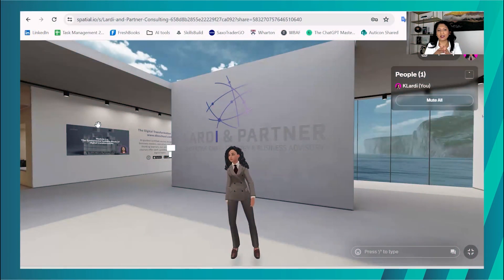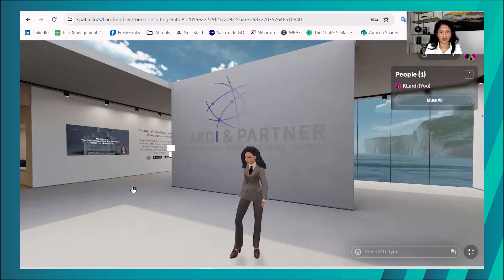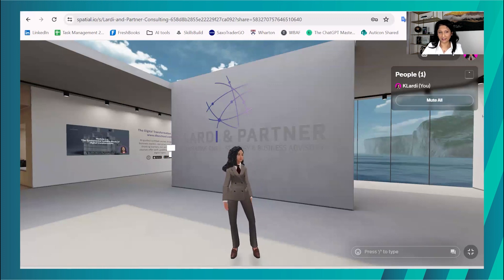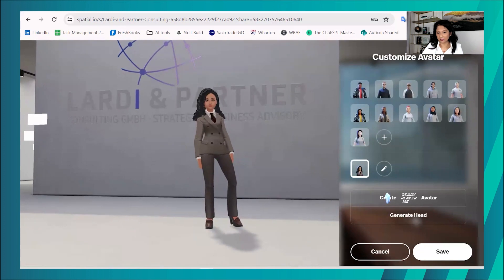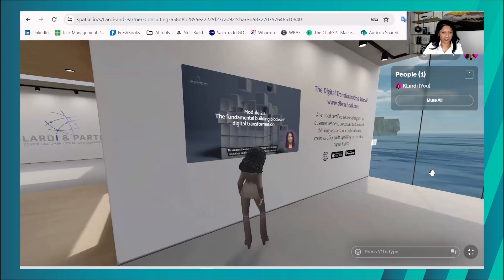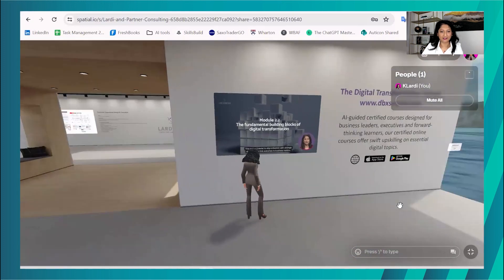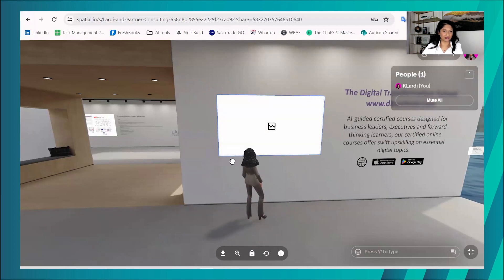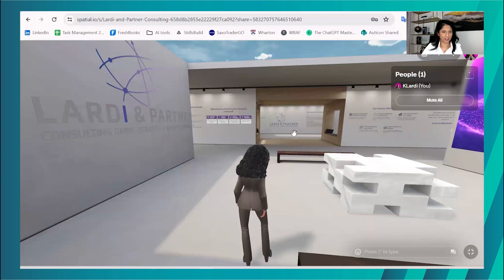The End of Business As Usual | Event Highlights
Kamales Lardi shows us how to develop a virtual office environment in the Metaverse.